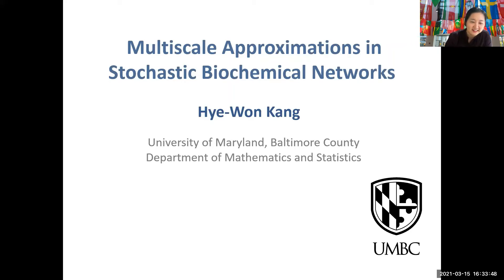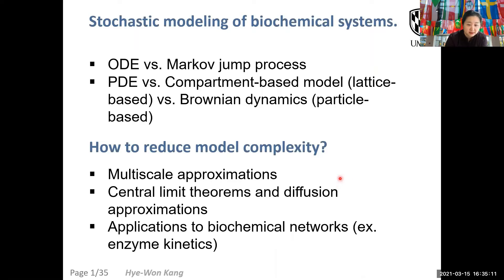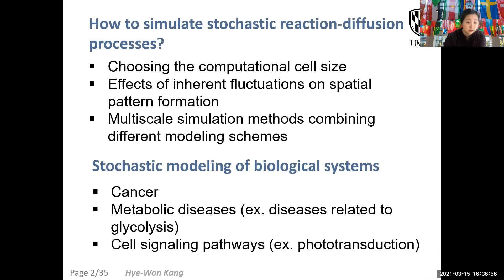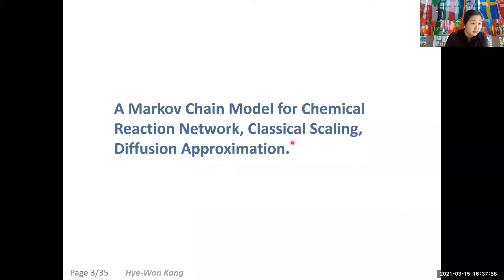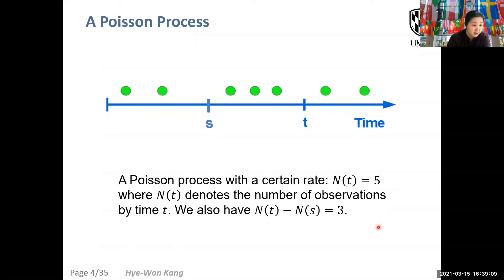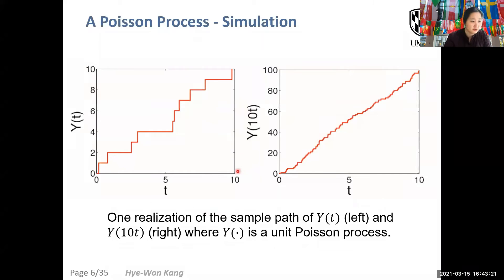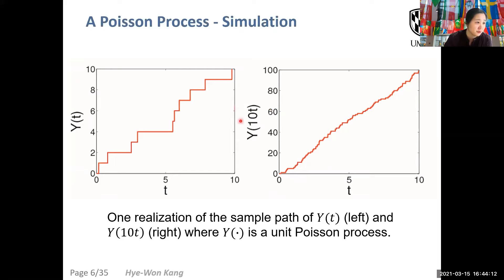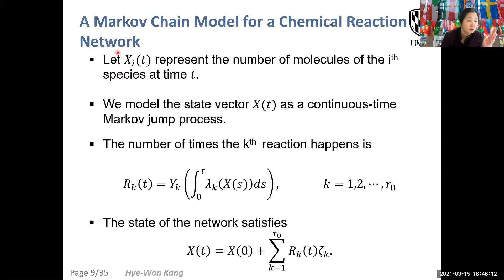Seminario | Multiscale Approximations In Stochastic Biochemical Networks - Hye-Won Kang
15 marzo 2021